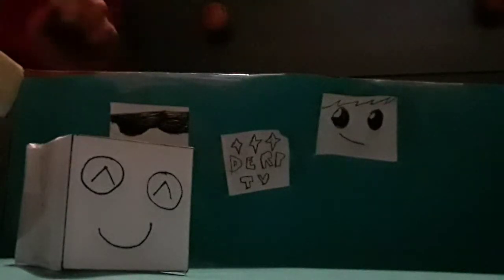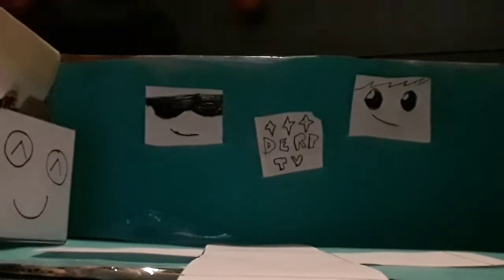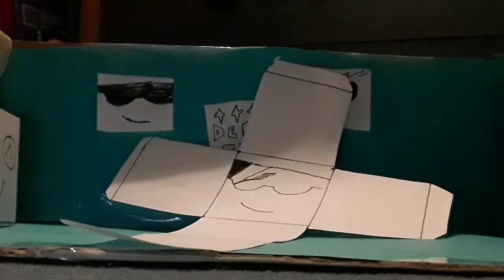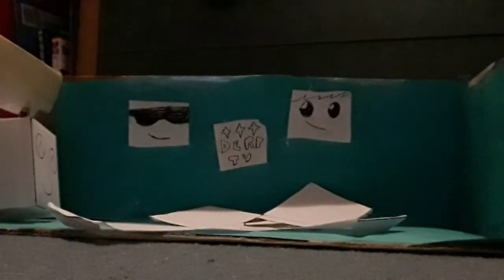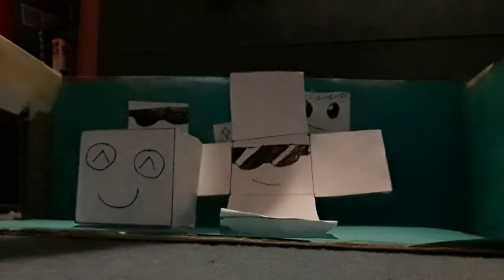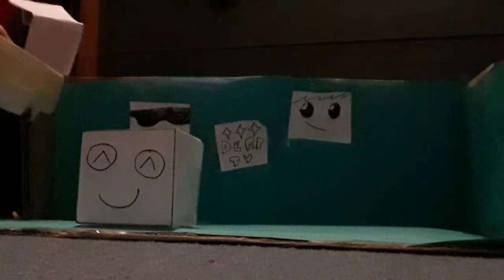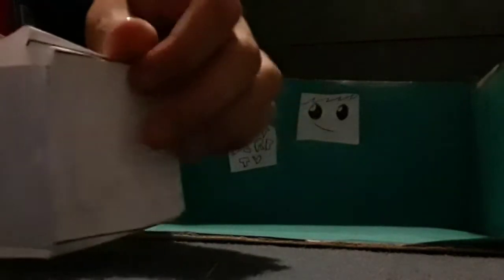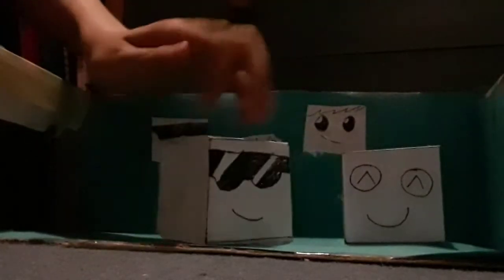Derp TV ep1 (sunglasses box)